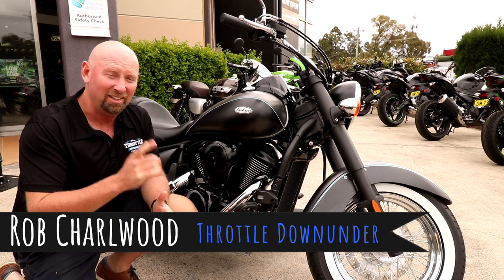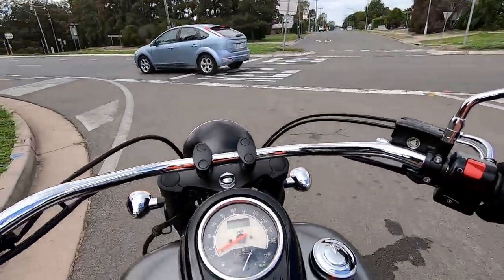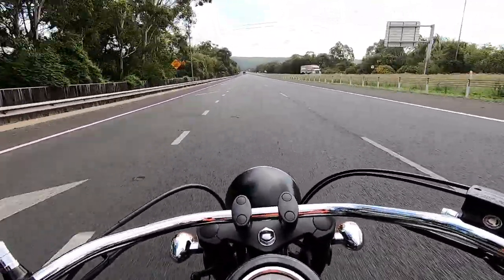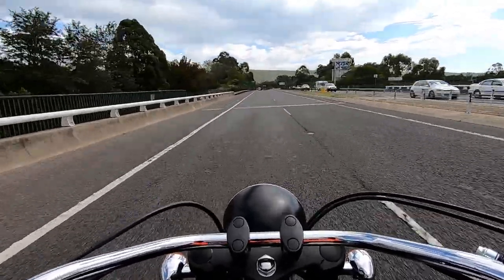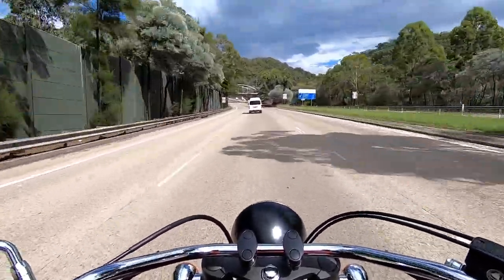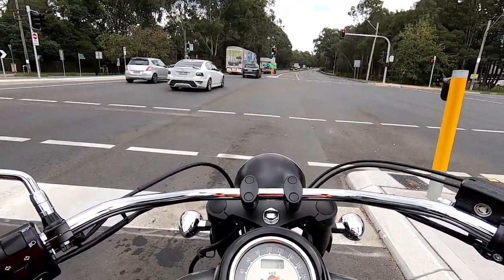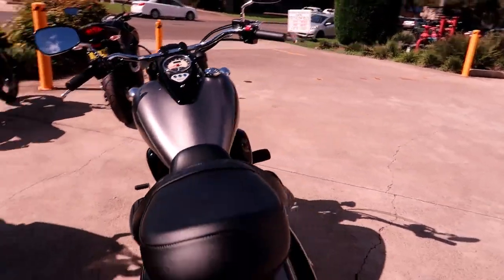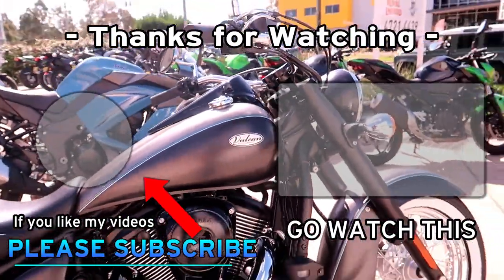Kawasaki Vulcan 900 Classic - REVIEW - Penrith Motorcycle Centre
The 2019 Kawasaki Vulcan 900 Classic remains relatively unchanged since roughly 2009, it's 903cc V-Twin engine is ever reliable, delivering ample power and torque to satisfy most cruiser riders.
The Vulcan 900 is a superb mid-sized cruiser, with Kawasaki also offering a 1500cc and a 650cc variant of cruisers in their line up.
This Kawasaki Vulcan 900 Classic was supplied by Penrith Motorcycle Centre (PMC), and if this bike interests you, be sure to contact PMC via the details below.

139 Blaikie Road, Penrith NSW 2750

Throttle Downunder is a group of like-minded car enthusiasts sharing their love for all things with a throttle. Boats, Cars and Bikes.

Product Reviews, want to send me stuff??